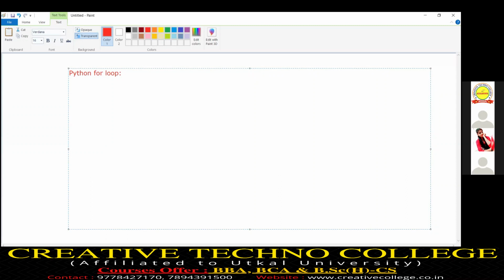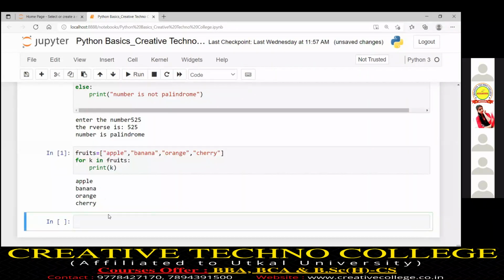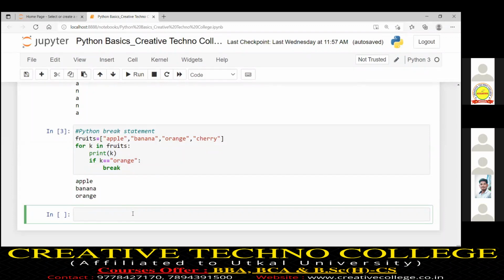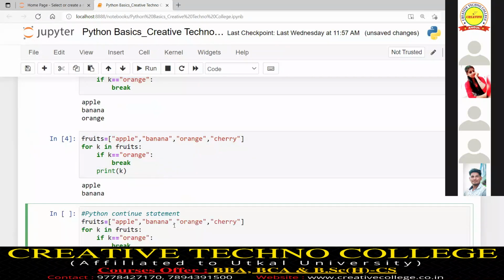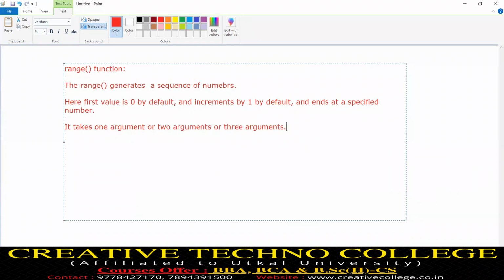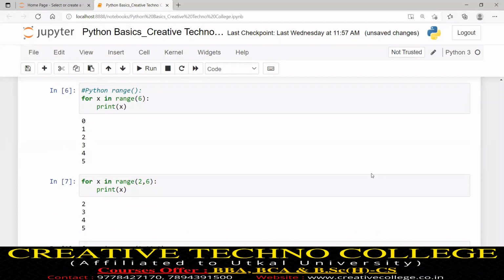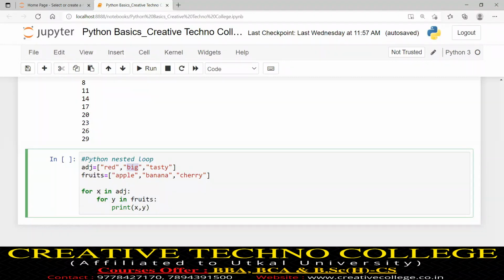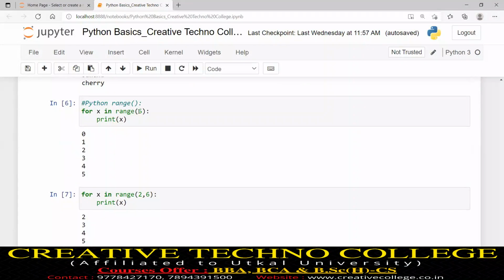INTERNSHIP C 8